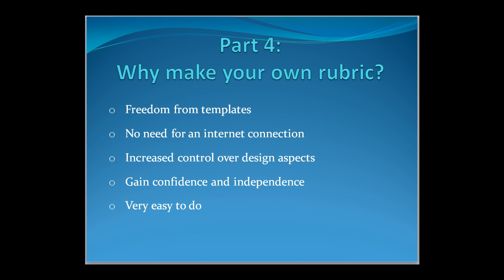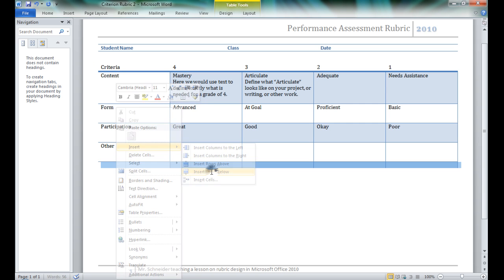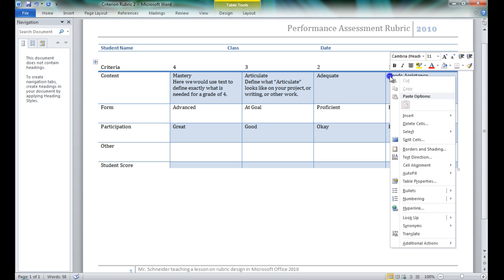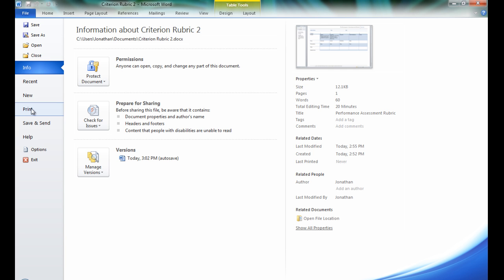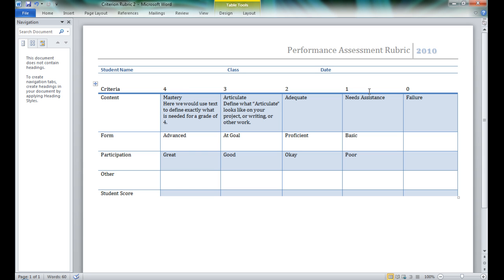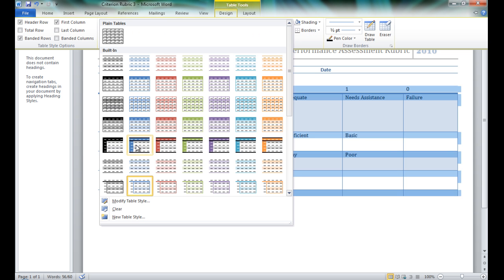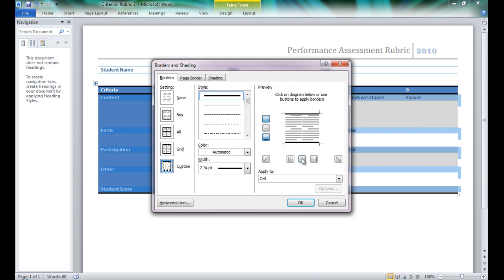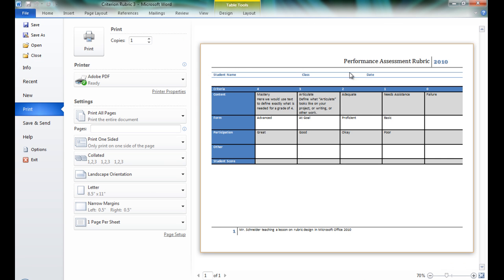Rubric Design using Microsoft Word 2010 part 4 of 4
Mr. Schneider completes this four part series on Custom Rubric Design using Microsoft Word 2010 by demonstrating how to "save as" different versions of your original design. By creating variations of a theme you can create multiple versions of a rubric for various grade and ability levels quickly and easily.